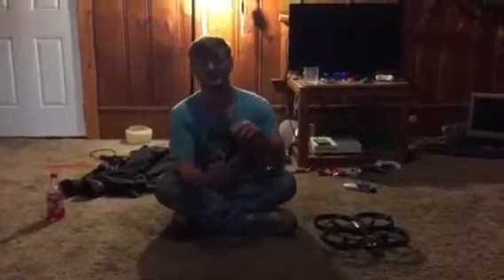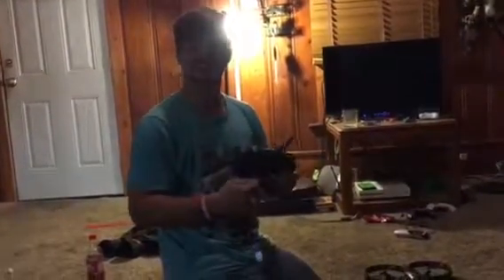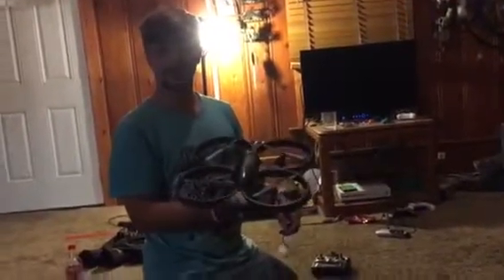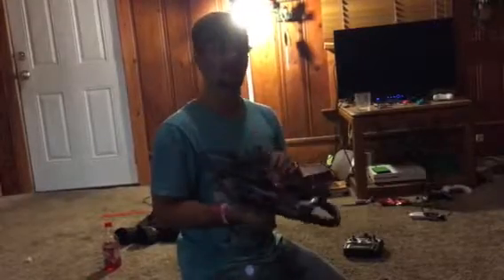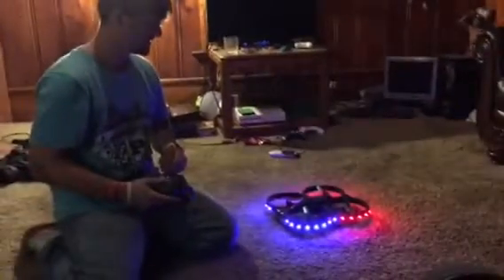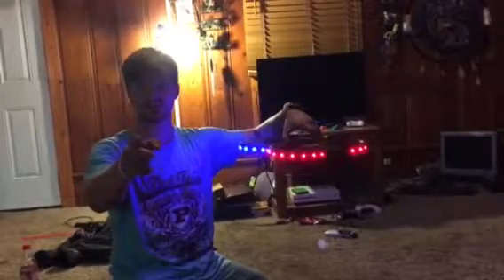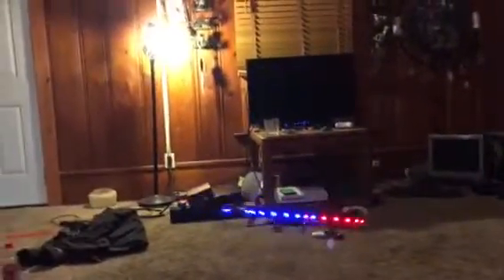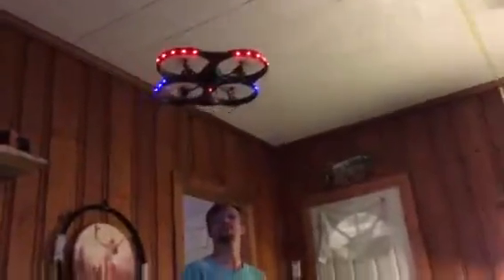The best video Vivitar air X defender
Get  it from your local Walmart and thank you all for   your support X defender air 79.00